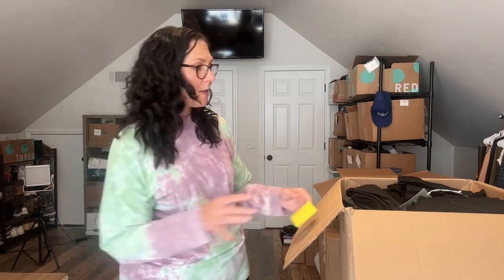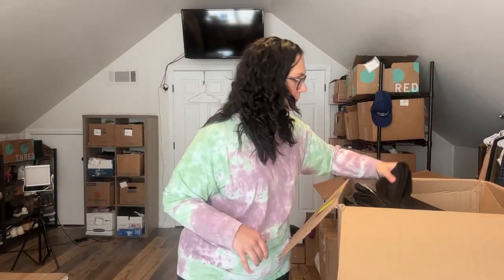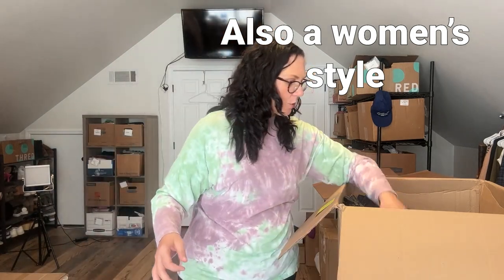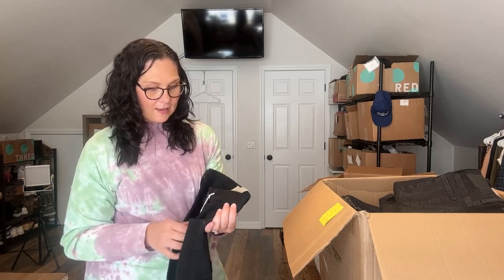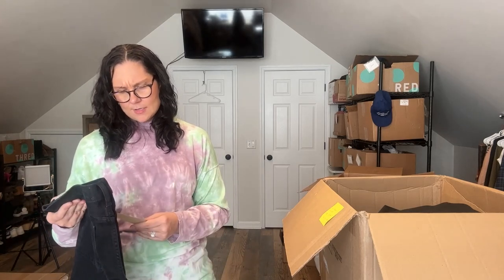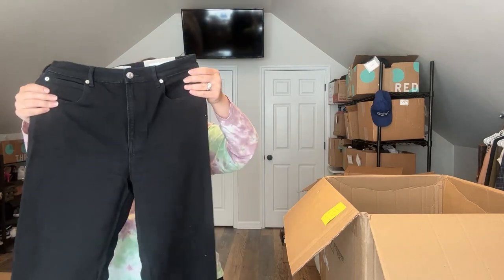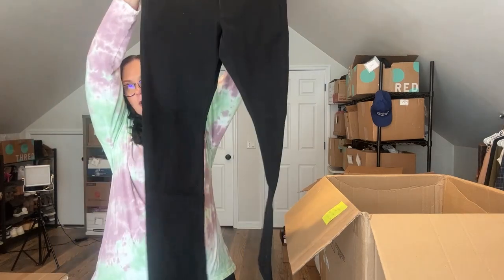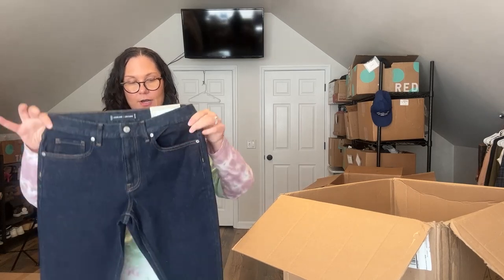Unbox with Me - Helpsy Source Everlane NWT/NWOT Men's Denim to Resell on eBay & Poshmark for $$$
Got my hands on a few more Everlane boxes from @HelpsySource ! This one is the NWT/NWOT Men's Denim box - check out what they sent me! Do you think I can triple my investment in 90 days?